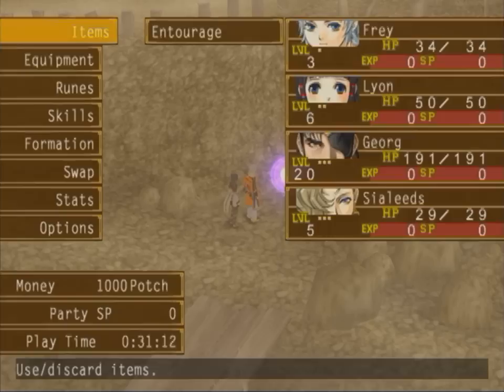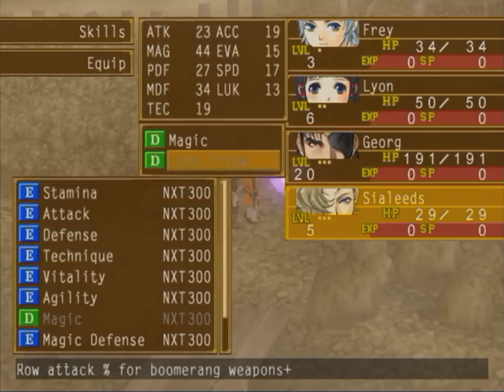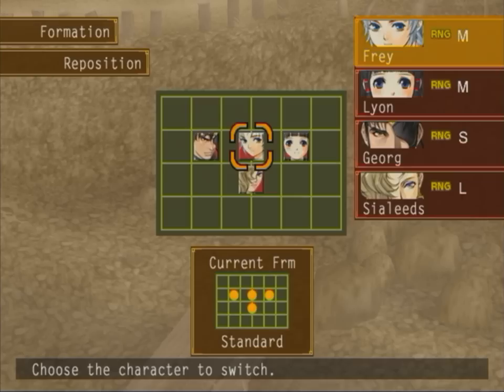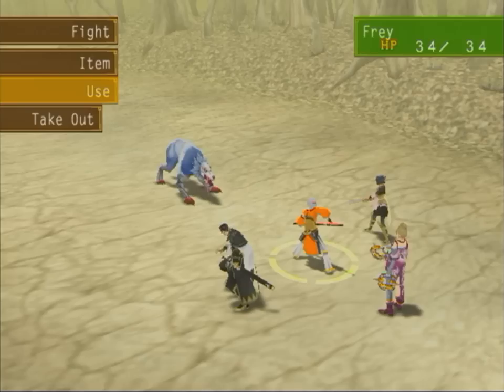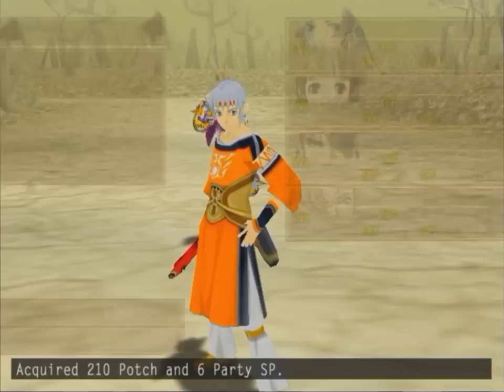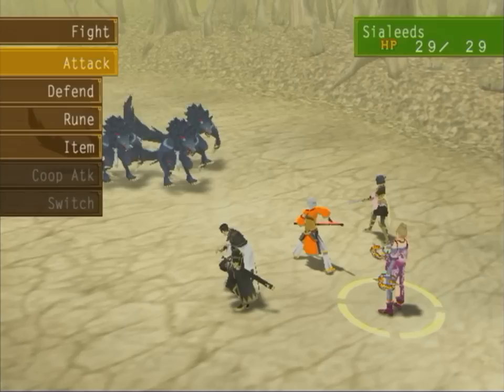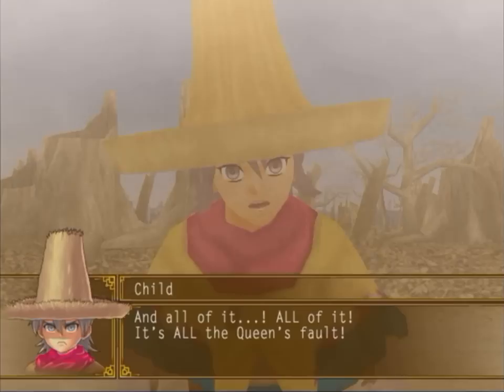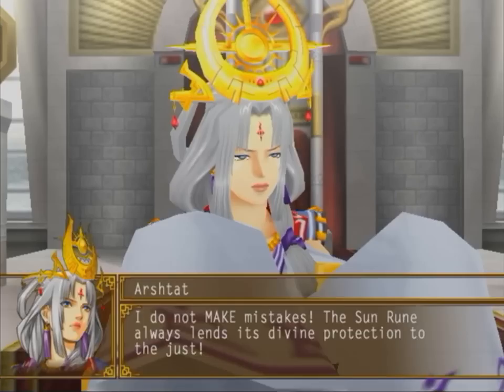Let's Play Suikoden V - #3 - The Painful Reality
We finish our report to Queen Arshtat who then gives her side of the story.